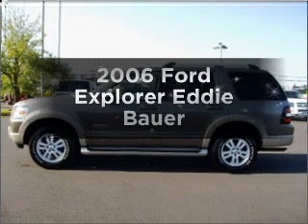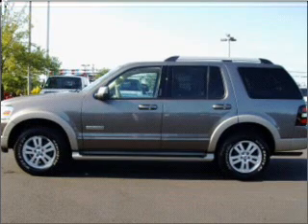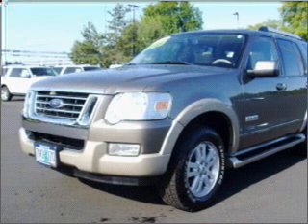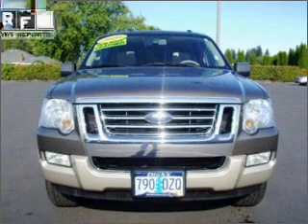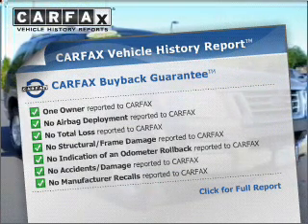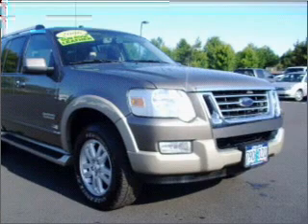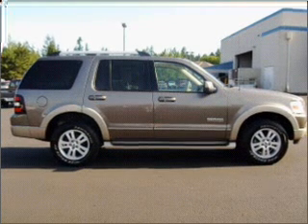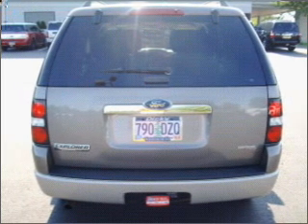2006 Ford Explorer - Hillsboro OR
Year: 2006
Make: Ford
Model: Explorer
Engine: 4.0 liter 6 cylinder 12 valve
Transmission: 5-Speed Automatic
Exterior: Light Green
Miles: 62728
Dick's Auto Group
4151 S. E. Tualatin Valley Highway
Hillsboro, OR 97123